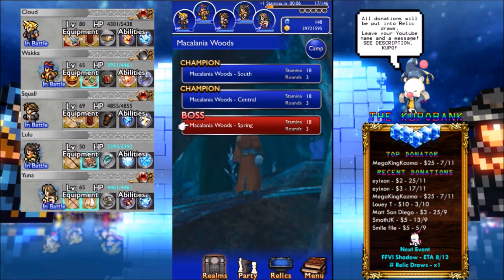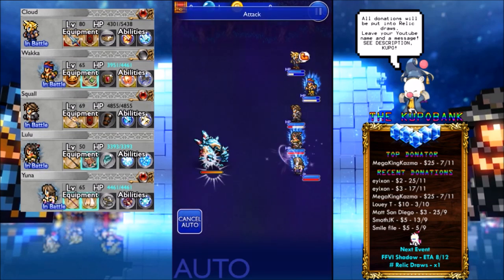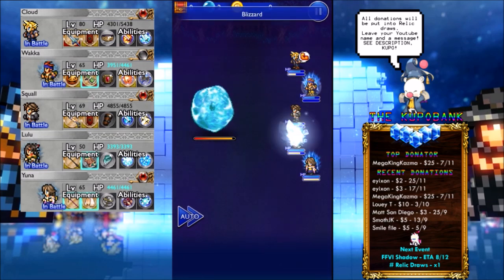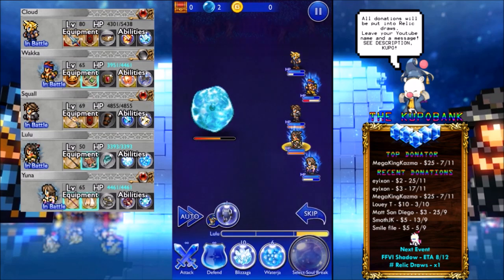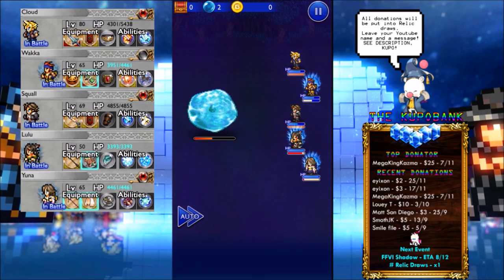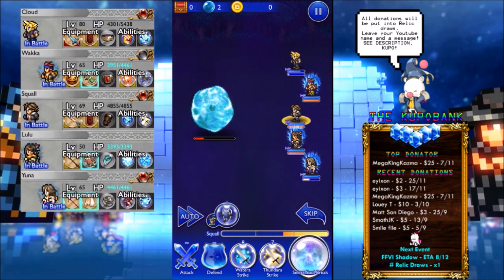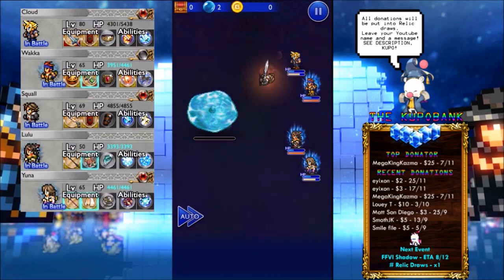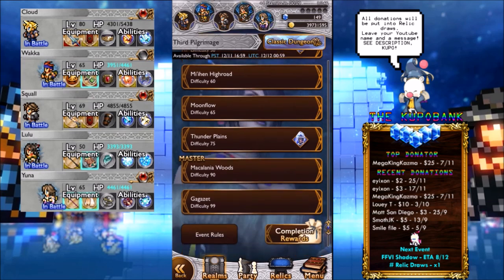[FFRK] Spherimorph FFX Event [Elite] Playthrough ☆☆☆ | Third Pilgrimage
I feel like eating jelly...

Look ↓↓↓ Below for additional tips

HP: 88700

Attack List:
Attack: Deal physical damage to one target.
Water: Deal water damage to one target.
Fire/Blizzard/Thunder/Water/Aero: Deal light fire/ice/lightning/water/wind damage to all targets.
Bio: Deal moderate poison damage to all targets.
Press: Deal heavy damage to all targets, proportional to their HP.

Debuff Vulnerabilities: Nil

Battle Breakdown: There is a few tactics you can use in this battle, using elemental weaknesses or non-elemental abilities however the main attack you need to worry about it 'press'. You may want to bring an AOE heal RW because it hurts...a lot. Of course Shellga wouldn't hurt either.

Recommended abilities: Breakdowns, Shellga, Non-Elemental Abilities, AOE Heal
Recommended RW: Boon